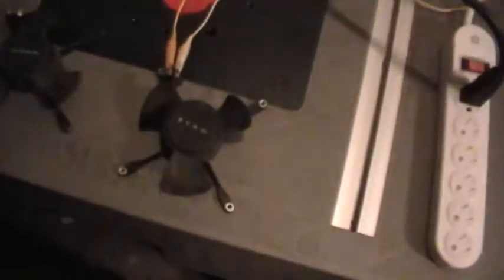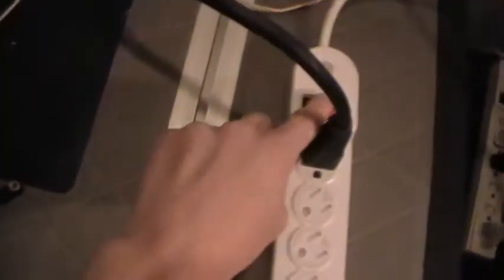Testing 2 Rotron whisper fans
Now all I have to do is mount these in some kind of housing.